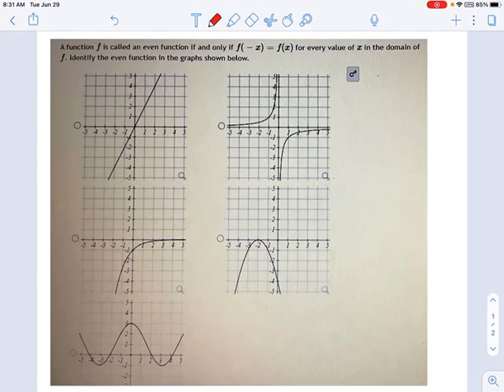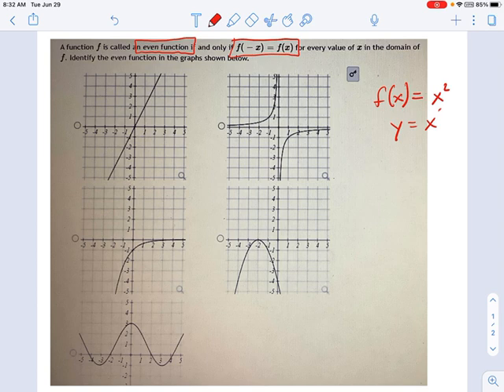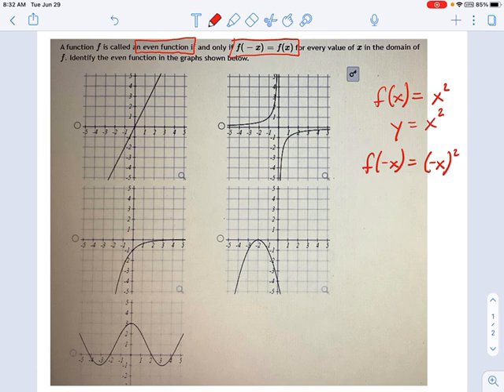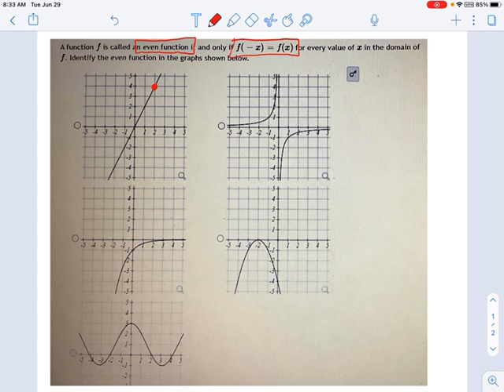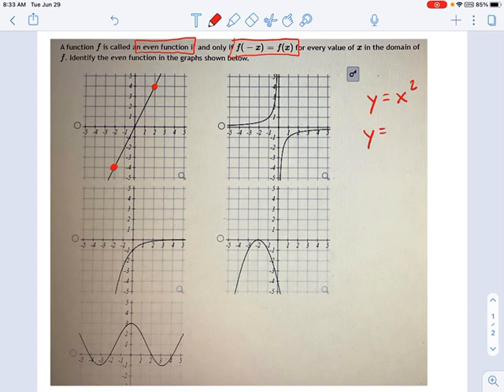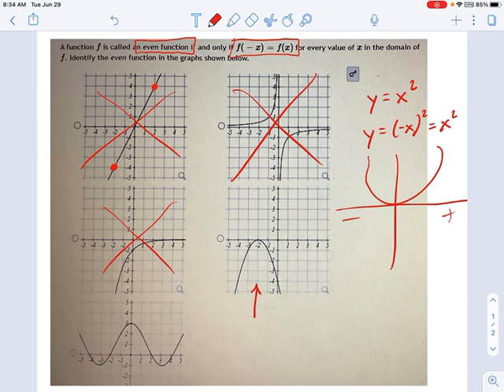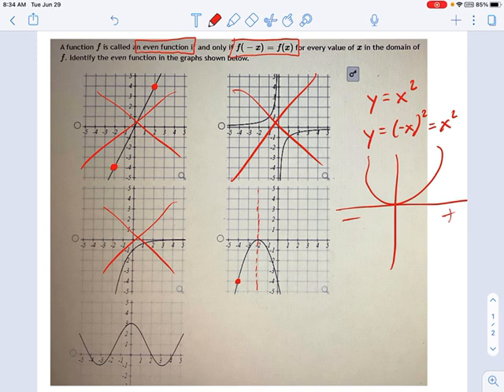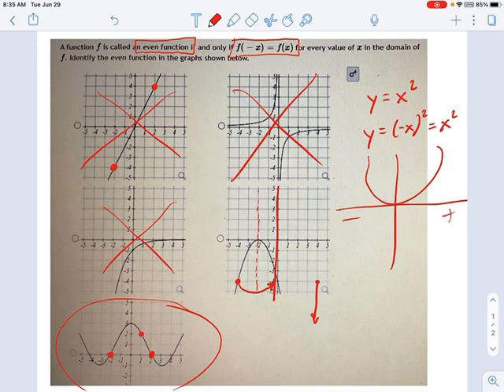Coordinate Geometry: Equation and Graph Relationships -- 3